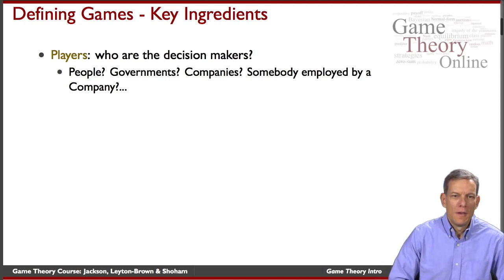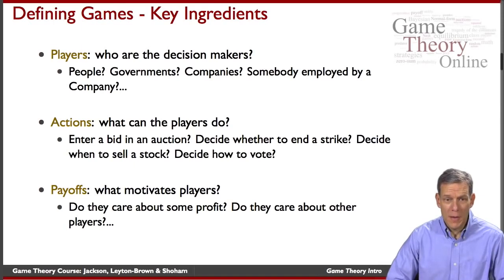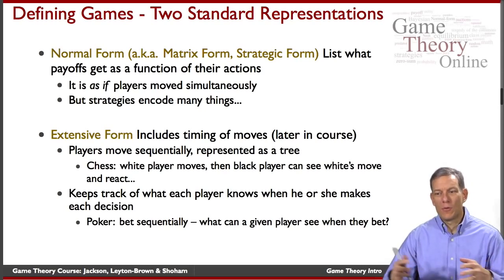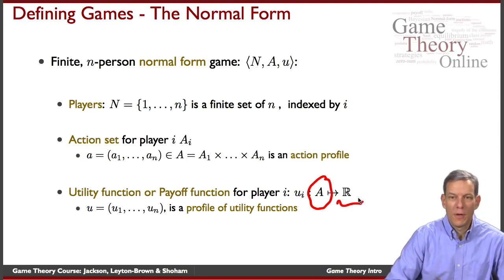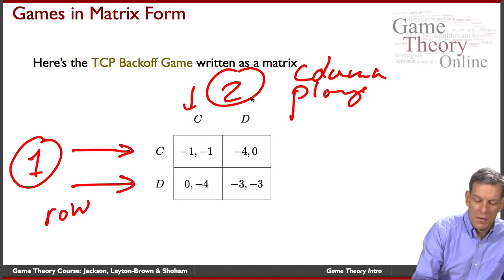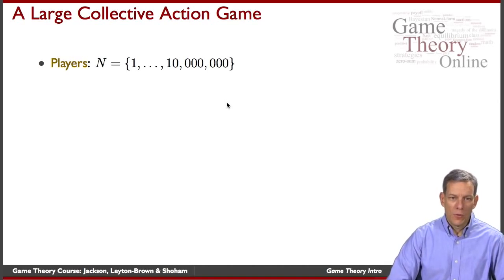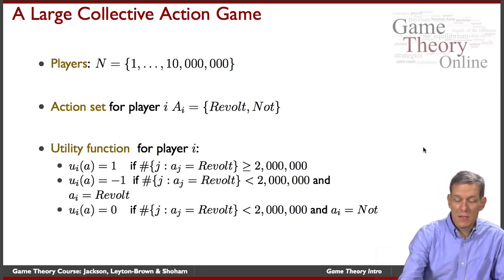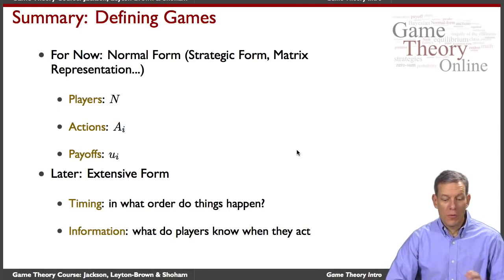Game Theory 1 03 Defining Games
explains the basics about how game theorists formally define games. It features Matt Jackson (Stanford).